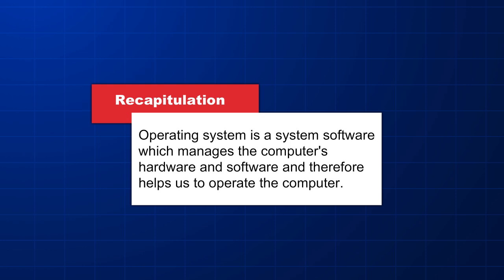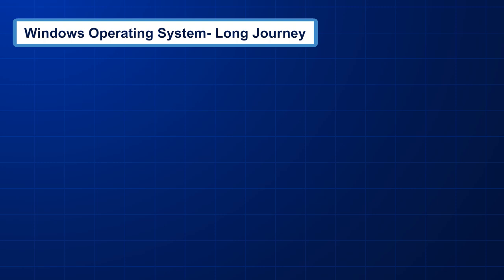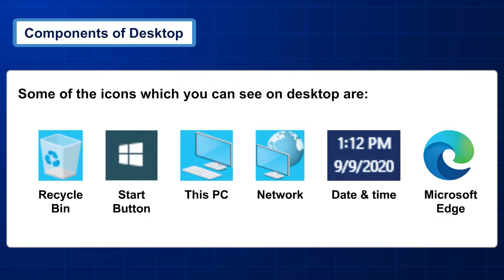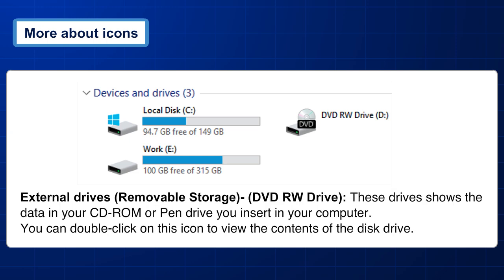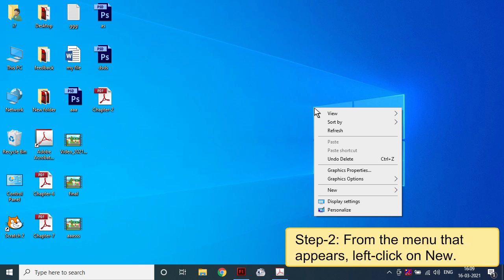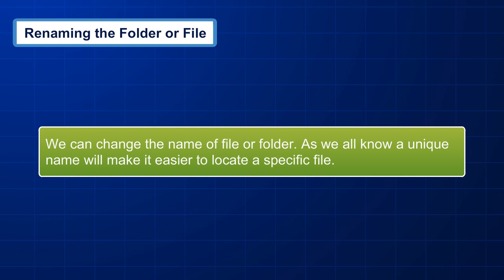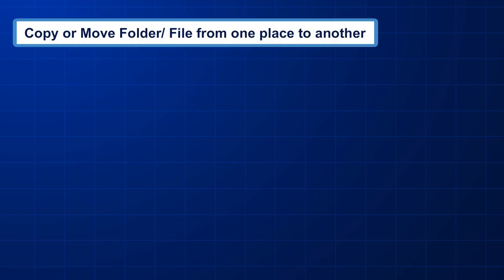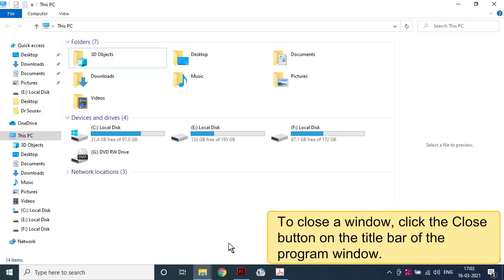CWC 4 Chapter 2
More on Windows 10